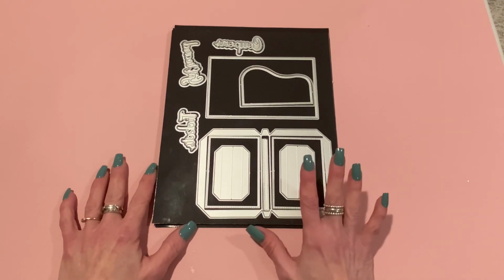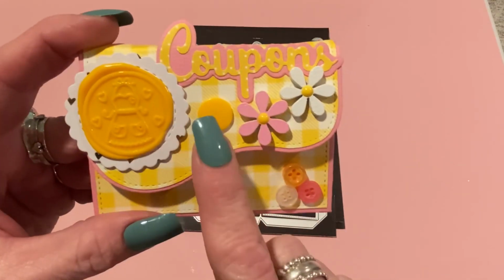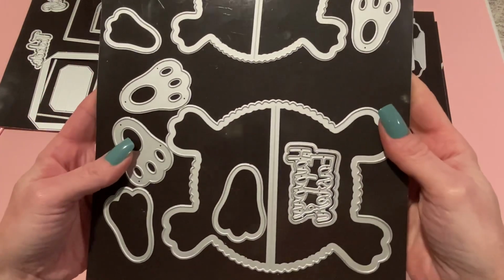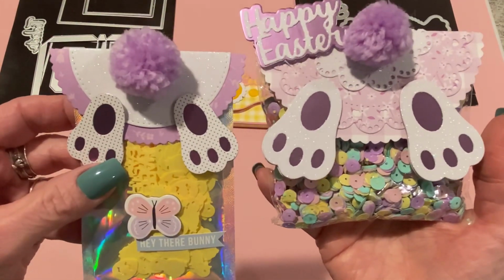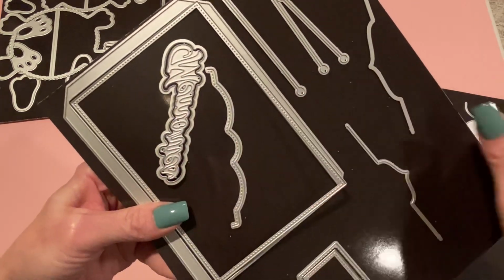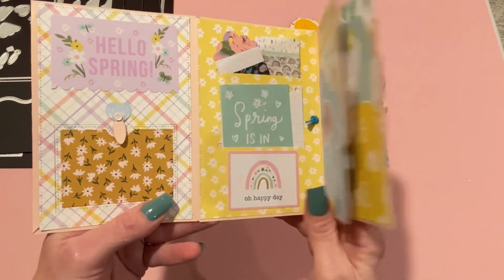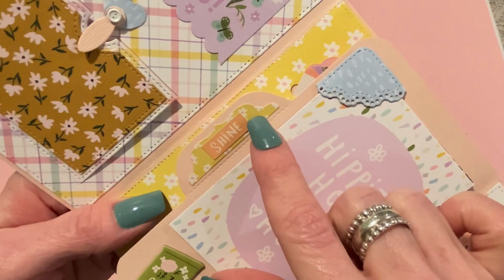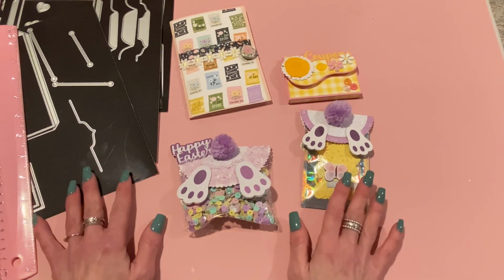More Scrap Diva Designs projects! Wallet, Bunny Bag Toppers, and File Folder Mini Album